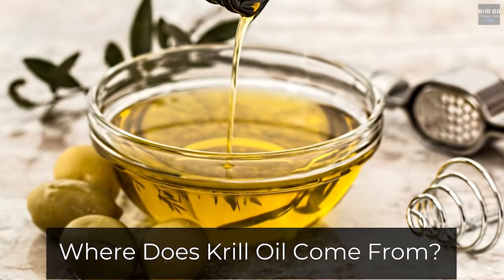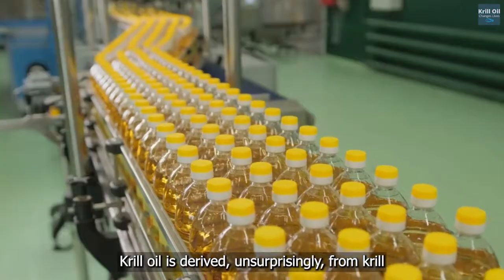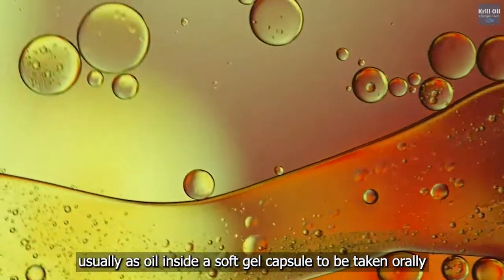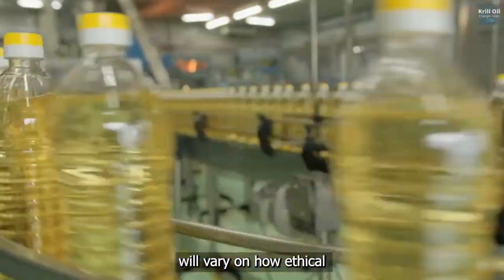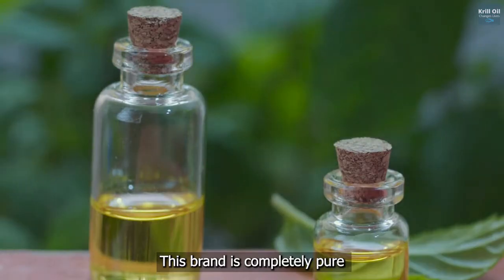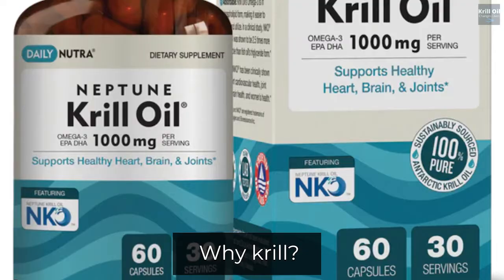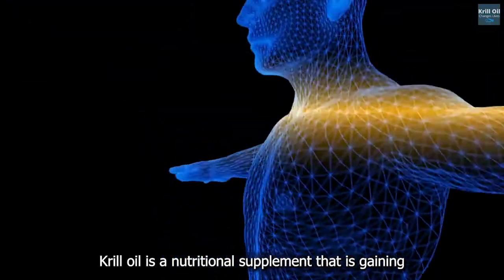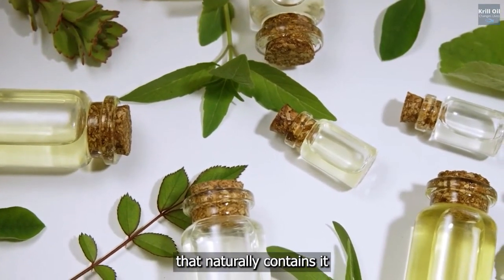Where Does Omega 3 Come From - How Is Krill Oil Made?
Where Does Omega 3 Come From? How Is Krill Oil Extracted? Is It Really Sustainable and Pure?  Learn the Process of How Omega 3 Is Made and What to Look Out for When Purchasing a Krill Oil Supplement.

-TIMESTAMPS
0:00 Intro and Benefits
0:21 Where Does Krill Oil Come From?
0:53 What About Sustainability?
1:59 Why Krill Oil?